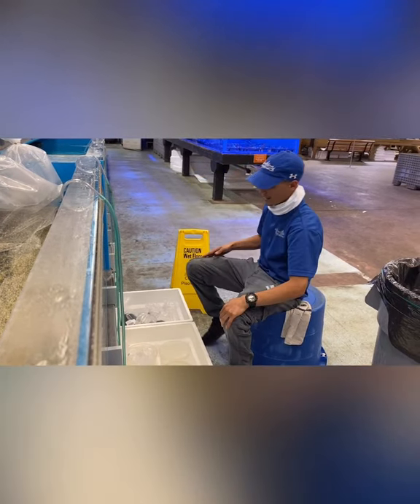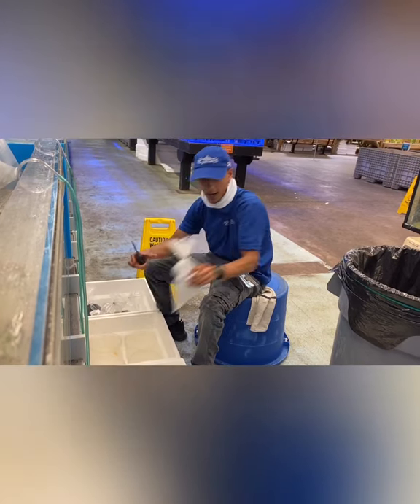How to acclimate new fish - That Fish Place - That Pet Place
Curious about when and where our fish come from? How do we unpackage them and how so they enter our system? In our video, fish room supervisor, Gabe, walks you through the process!

That Fish Place - That Pet Place is the largest pet store you've ever seen! 88,000 sq feet of pet lovers paradise! Located at 237 Centerville Road in Lancaster, PA. We have over 700 aquariums in our 2 fish rooms!